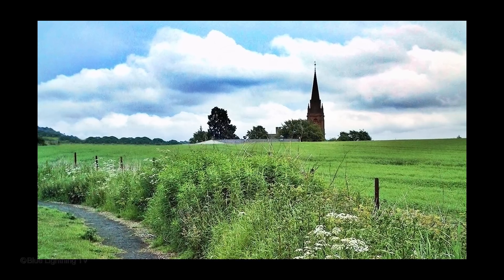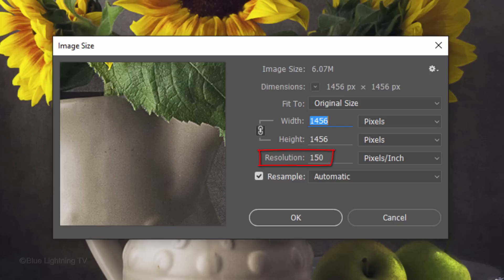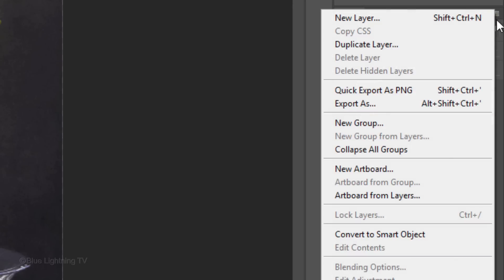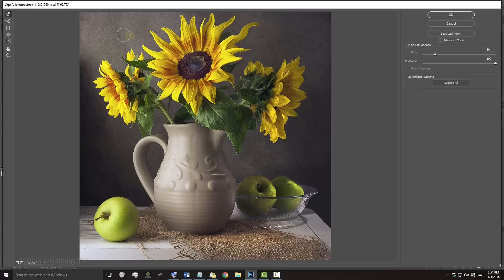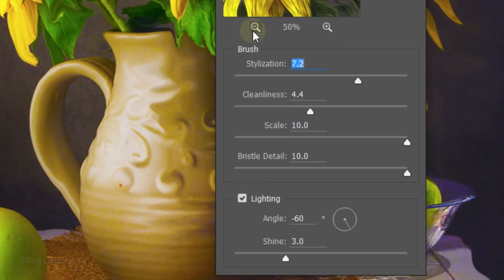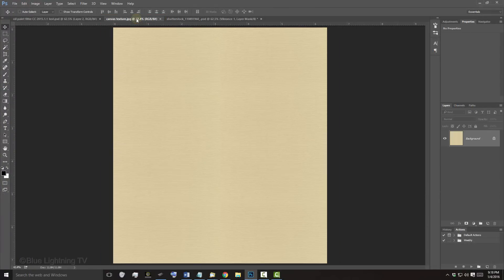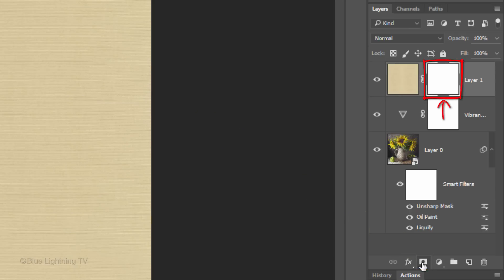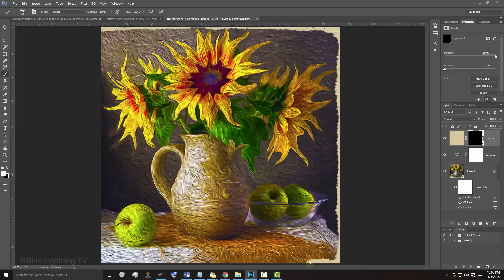Photoshop Tutorial: How to Use the OIL PAINT Filter in CC 2015.1.1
NOTE: Adobe re-introduced the Oil Paint filter in version CC 2015.1.1. Therefore, this tutorial is ONLY for versions CC 2015.1.1 and later.  If you already have Photoshop from Adobe Creative Cloud, you can access the new oil paint filter by updating your Photoshop version to 2015.1.1 .

If Open CL is greyed out, the general advice is to update your display driver. If that doesn't work, seek out and install a better version of the display driver for your video card.